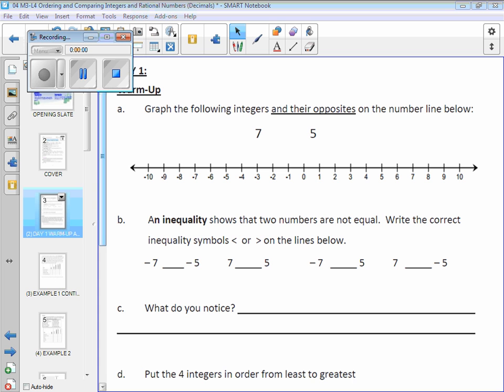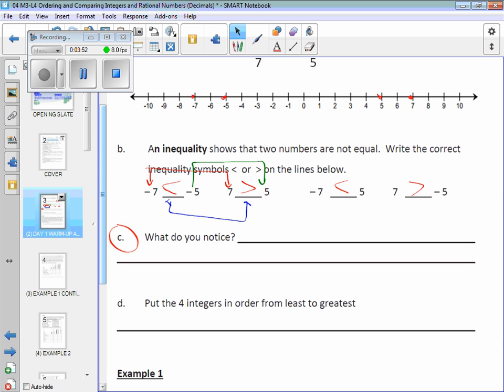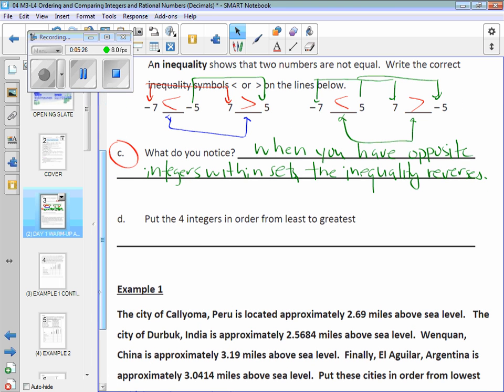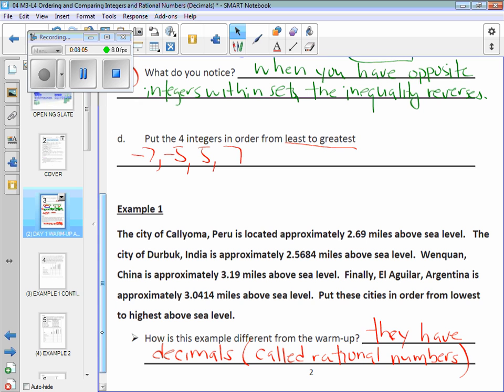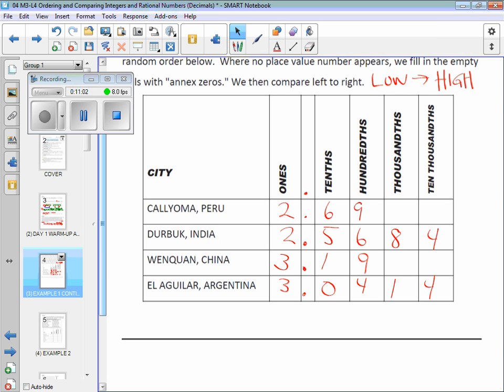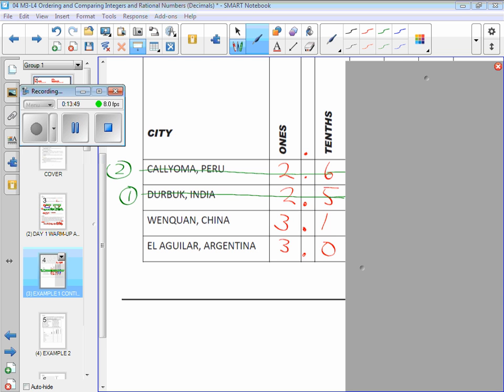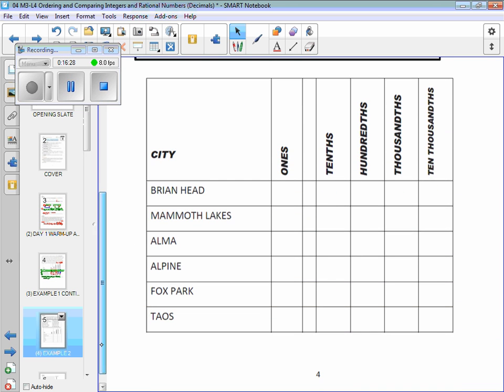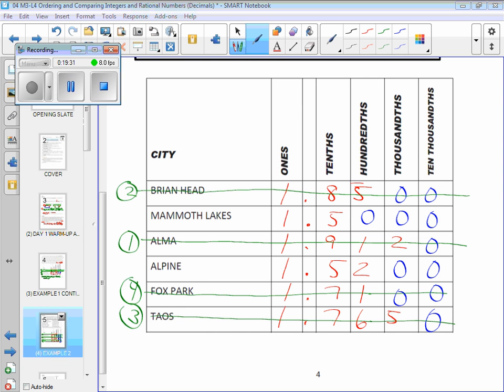04 M3 L4 Ordering and Comparing Integers and Rational Numbers Decimals